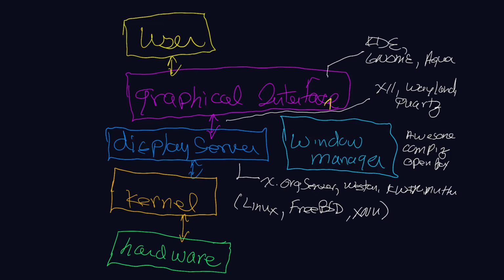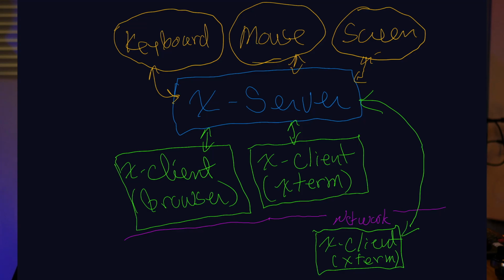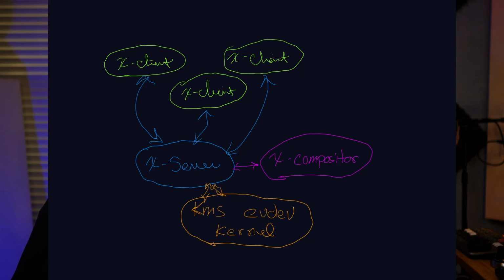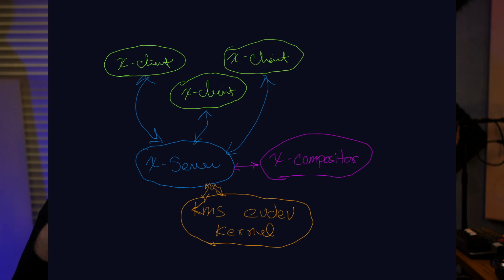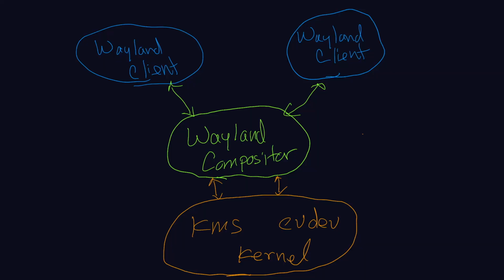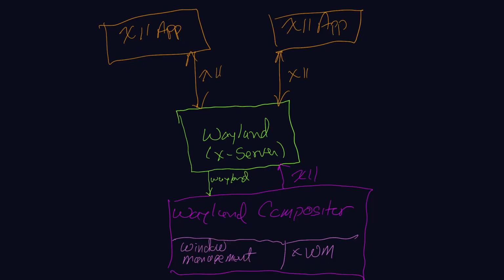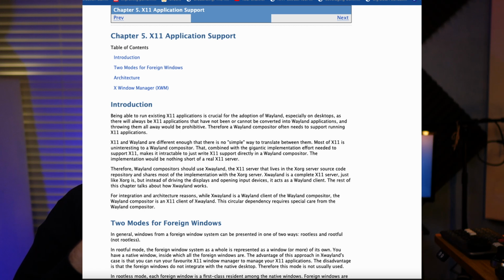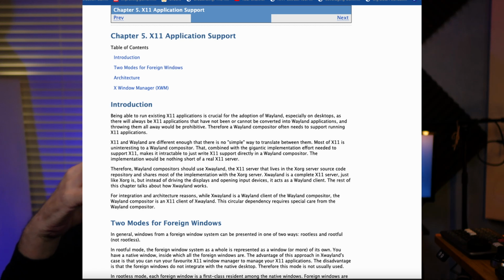Wayland vs X11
I want to expand a little on the differences between X11/Xorg and Wayland.  I received quite a few comments from viewers who aren't quite sure why Wayland even exists.  Hopefully this video will explain that as well as some of the advantages and disadvantages of both display servers.

00:00 Intro
00:19 Overview
00:36 Display Server
05:09 Xorg Server
05:33 X11
08:03 Flaws in X11
10:55 Xorg and X11 Updates
11:04 X11 Major Development
11:55 Wayland
14:30 XWayland
17:42 Final Thoughts
18:47 Outro